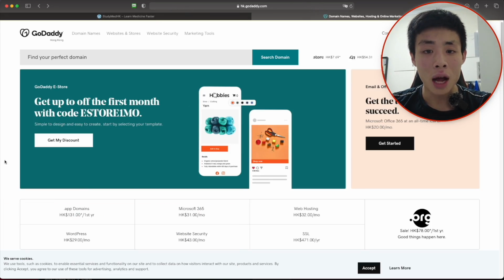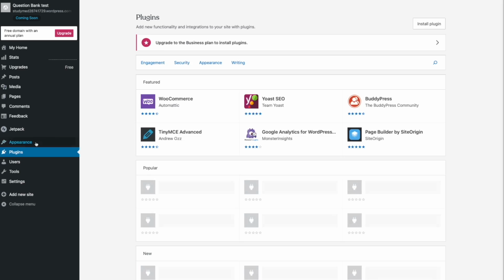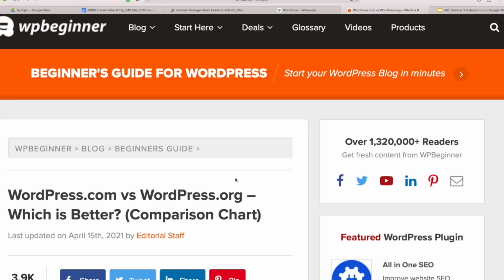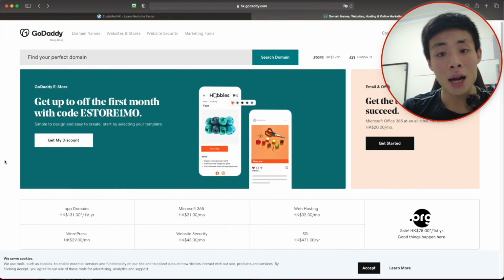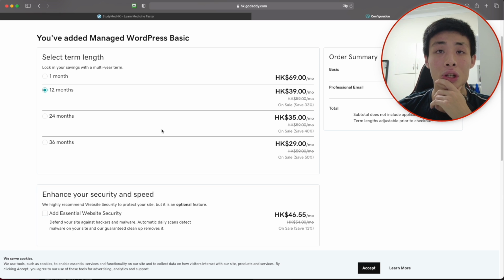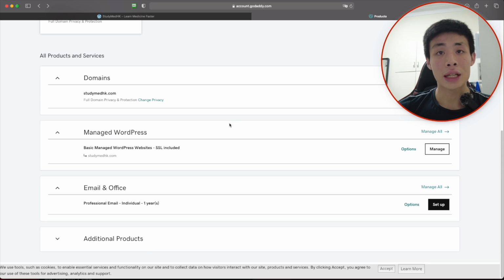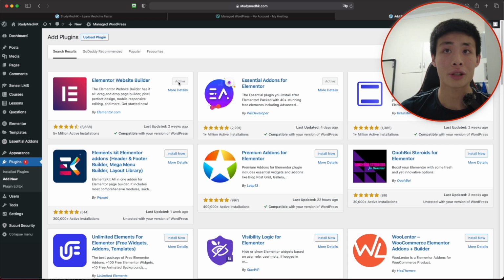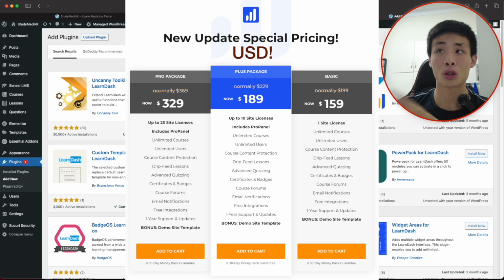StudyMedHK.com - getting a website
This video explains the basics of getting your own website setup and some of the common mistakes made in this stage.
00:00 Domain, hosting
01:09 Content management system (CMS)
03:36 Wordpress .com vs .org
05:55 Getting my domain